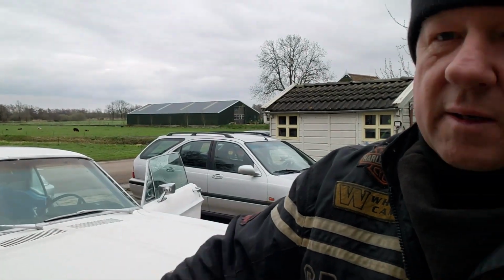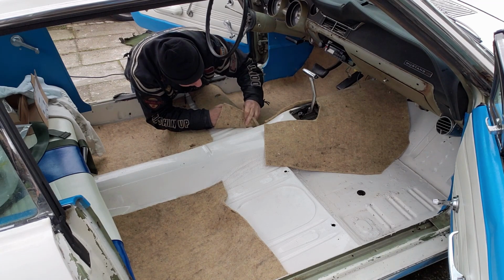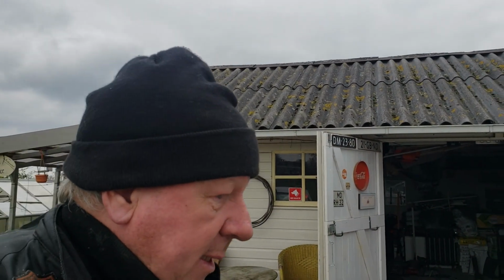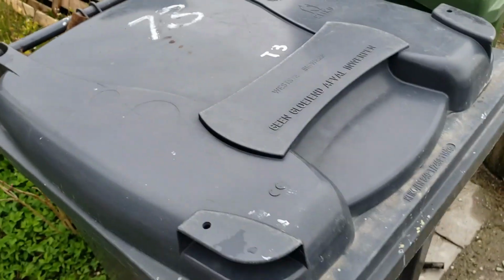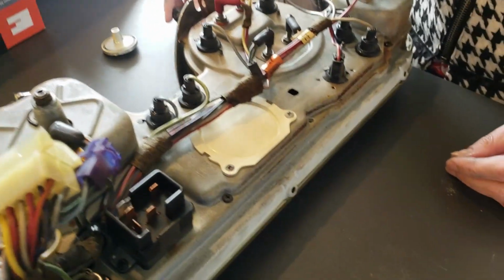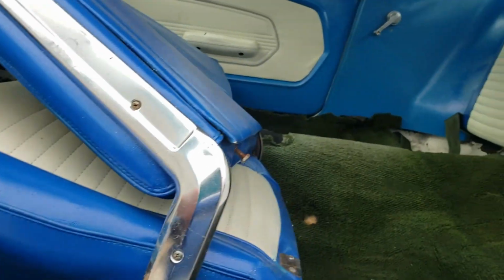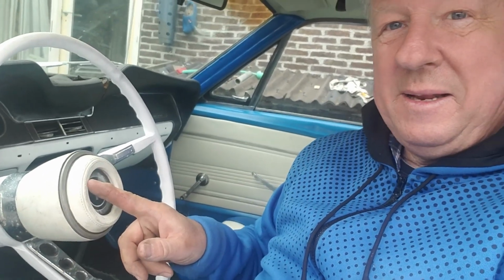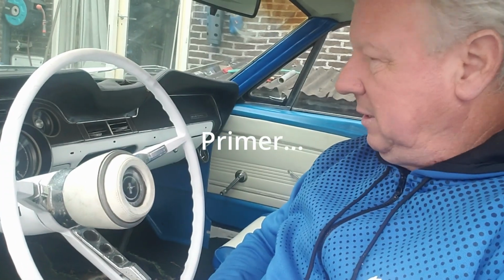67 Mustang floor and dash install